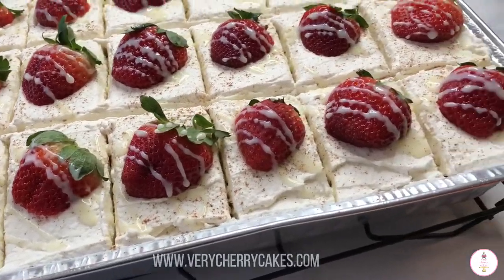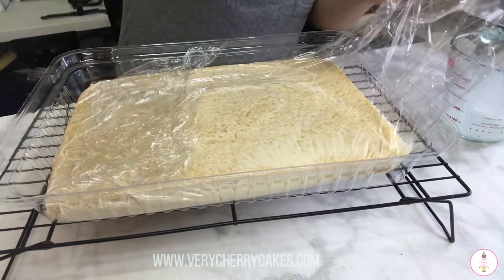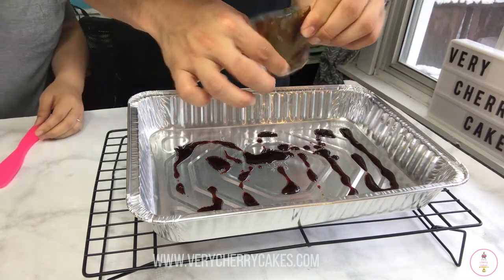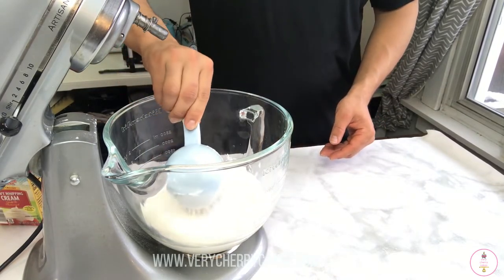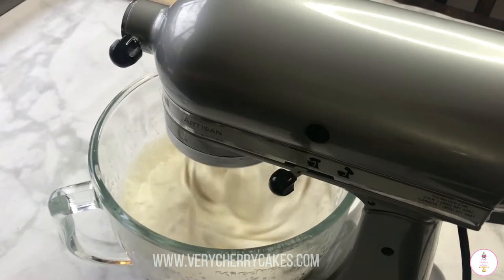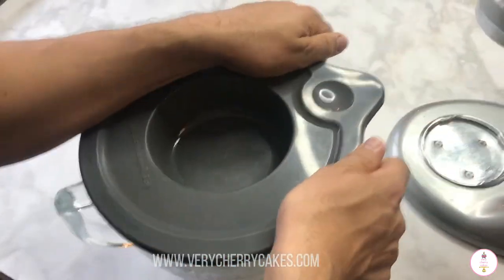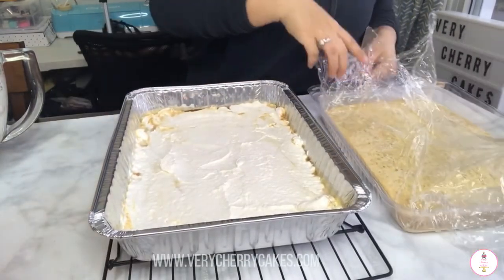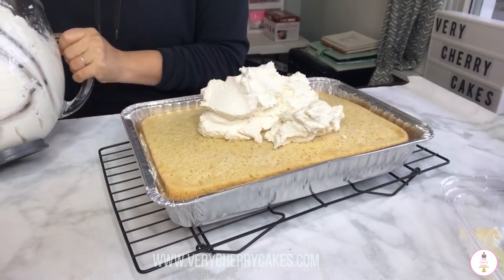Tres Leches Flan Cake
Hi sweet friends! It's been a while since I've uploaded and I asked you guys in my instagram polls if you wanted to see this experimental cake and the majority said yes. So here it is. It is a combination of Tres Leches and Flan (three milks cake and custard). I hope you like it.

SPONGE CAKE
1/2 C whole milk
5 large eggs
1 1/2 C all purpose flour
2/3 C granulated sugar
1 TBSP vanilla
1 TBSP baking powder
orange/lemon zest
1/4 tsp salt

-separate the egg yolk and whites
-place whites into a bowl and whip for 5 minutes until they triple in size, add half of the sugar and continue to beat for 3 minutes until you reach stiff peaks
-in a separate bowl beat the yolks until they start to look pale yellow and more creamy, approximately 5 minutes, then add the remainder of the sugar, beat for 3 minutes, add in milk, zest, and vanilla
-pour all the whites into the yolk mixture and gently fold until they are all mixed very well without deflating your whites
-place a sieve over this bowl and add the flour, baking soda, and salt as to sieve them all together to ensure a smooth batter, then gently fold all the ingredients until you have a smooth batter
-grease a baking pan (in this case I am using a 13x9 baking pan that I sprayed with baking spray)
-preheat your oven to 325 F, once your oven reaches temperature, bake your cake for 28-30 minutes or until a toothpick comes out clean from the center
-allow your cake to cool in the pan for 10 minutes and then remove the cake and let it cool in a cooling rack to prevent a mushy bottom
-once your cake is cooled place it back into the baking pan (if this is not the dish you are presenting your cake in, line the pan with plastic wrap, this will help you remove it from the pan and will allow the milks to be soaked into the cake, i am using a disposable pan so there was no need for the plastic wrap), poke small holes with a skewer and pour half of the 3 milks mixture on the cake, cover and let it soak over night, reserve the rest of the milks for the next day.

3 MILKS
1 can condensed milk
1 can evaporated milk
1 C half and half
1 TBSP vanilla

WHIPPED TOPPING
2- 16 oz boxes heavy whipping cream
1/2 C powdered sugar
1 TBSP vanilla

CUSTARD
1- 5.5 oz box of instant Flan
1 can evaporated milk
2 C whole milk

Video Equipment
Model: RCBTABLED

ETSY SHOP